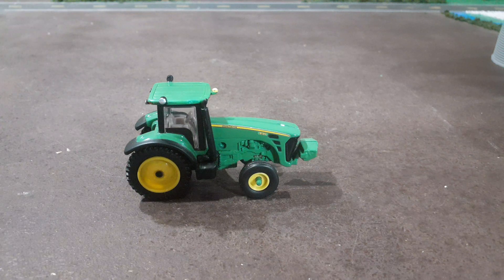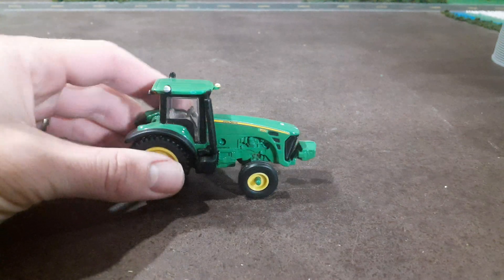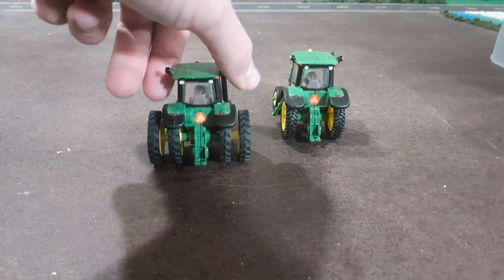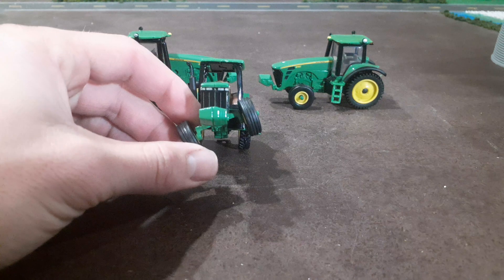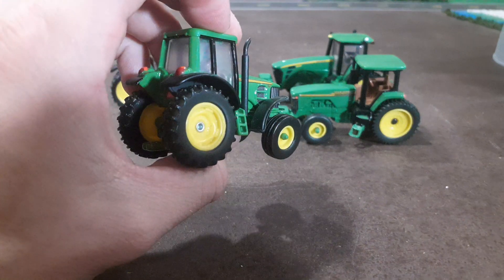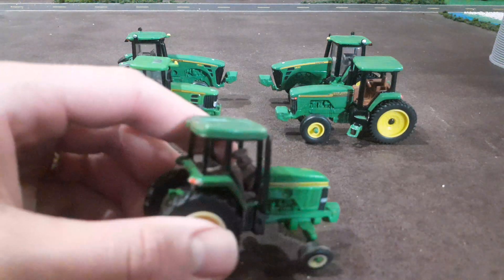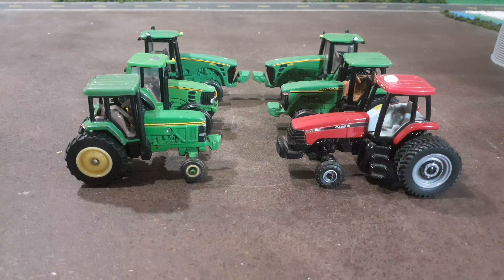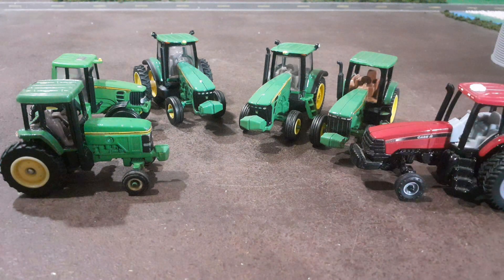1/64 Large 2wd Tractors 8130, 7800, 8210, 7130 and Mx220